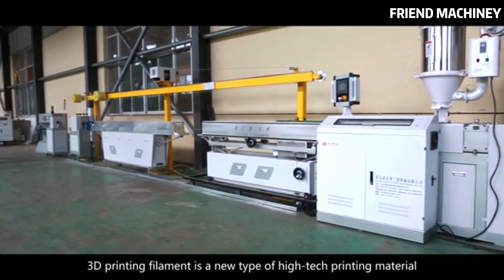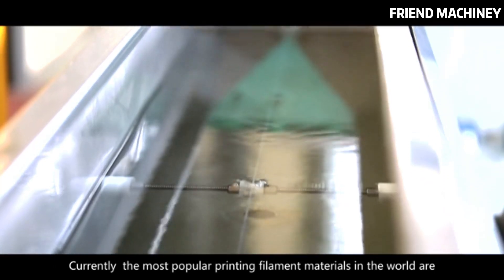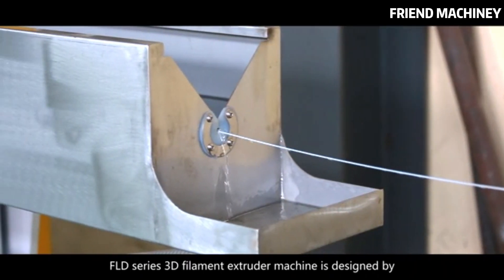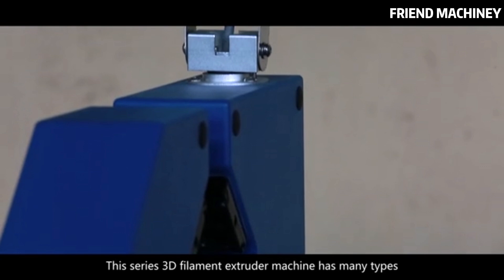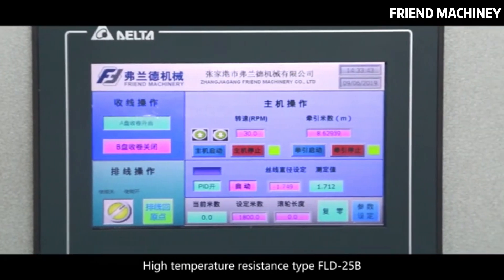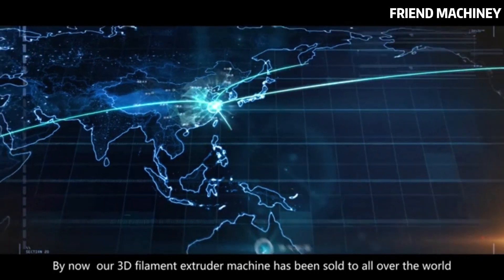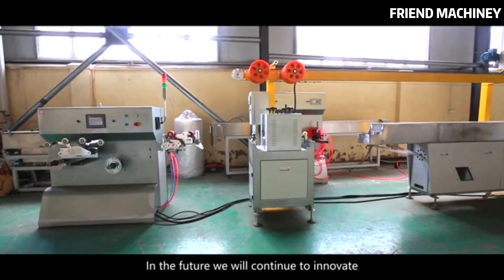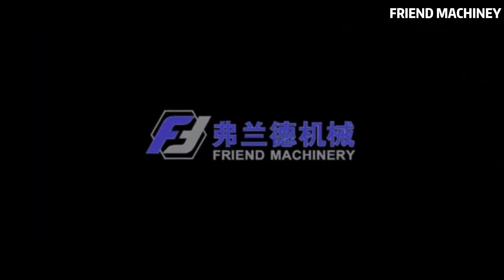High Precision 3D Printer Filament Machine 10kg/h For PEEK / Carbon Fiber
We can provide High Precision 3D Printer Filament Machine，PEEK 3D Printer Filament Machine，Carbon Fiber 3D Printer Filament Machine and so on.
Zhangjiagang Friend Machinery Co., Ltd., quality High Precision 3D Printer Filament Machine 10kg/h For PEEK / Carbon Fiber manufacturer from China.